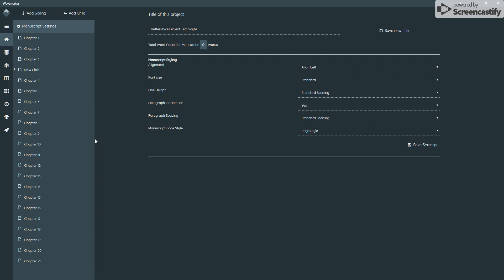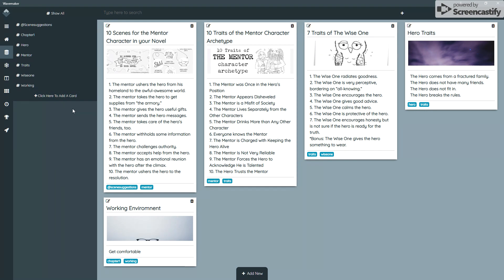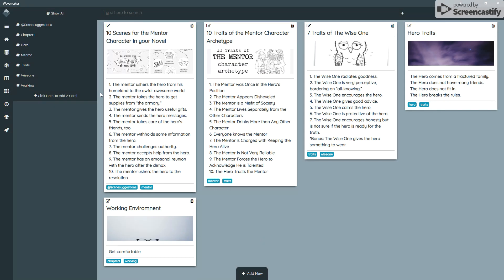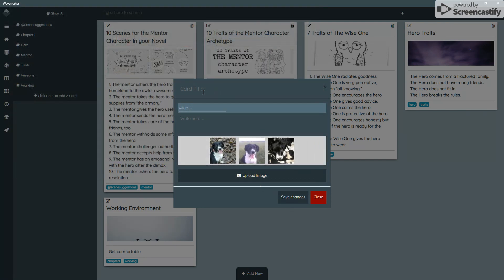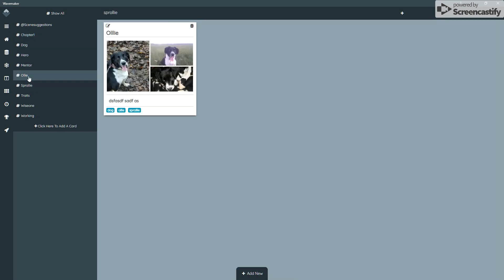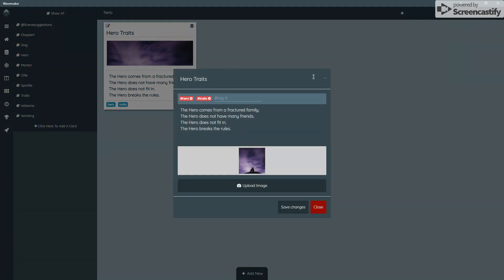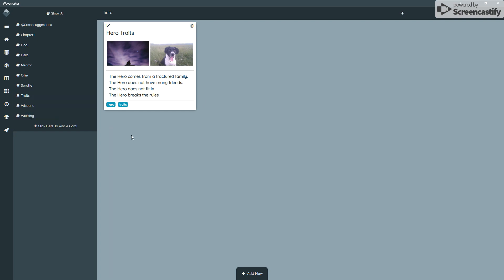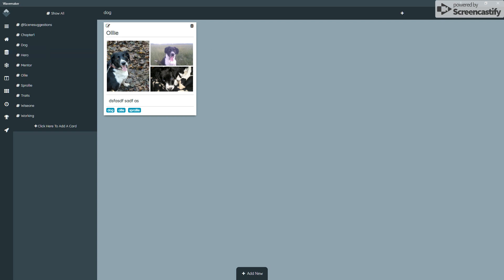Wavemaker Database Tool Guide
A quick video that covers how to use wavemaker